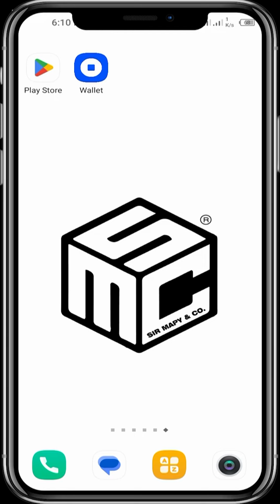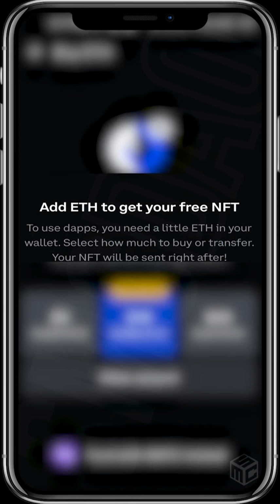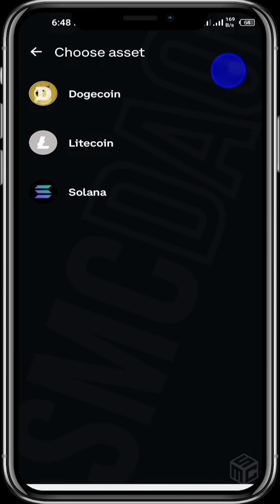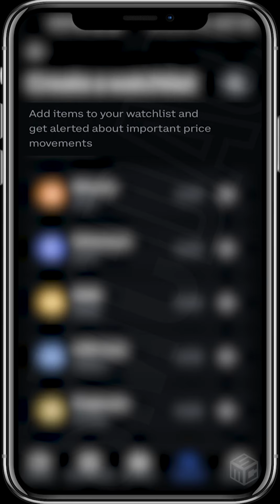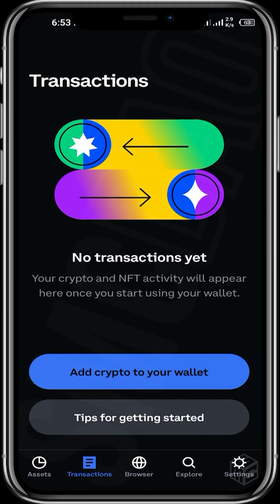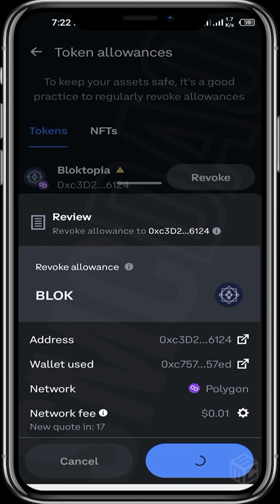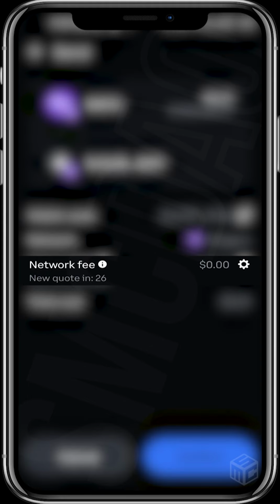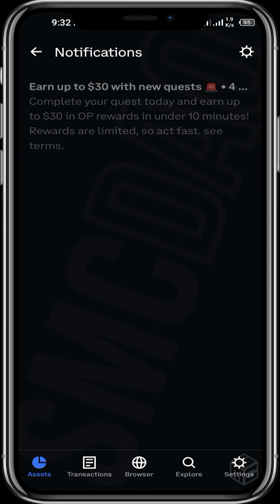How to download and use Coinbase Wallet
(00:00) Introduction to the Coinbase Wallet tutorial.
(00:33) Instructions on downloading the Coinbase Wallet app.
(00:59) Options to create a new wallet or import an existing one.
(01:03) Steps to create a new wallet.
(01:38) Claiming a free username for the wallet.
(02:22) Wallet creation process.
(02:46) Introduction to buying ETH or MATIC to get a free NFT.
(03:24) Connecting Coinbase Exchange to Coinbase Wallet.
(04:01) Overview of Coinbase Wallet functionalities.
(04:14) How to receive crypto and NFTs.
(05:53) Explanation of shared addresses for Ethereum, Avalanche, BSC, and Polygon.
(06:00) Exploring additional functionalities of Coinbase Wallet.
(06:11) Customizing wallet settings.
(07:16) Earning rewards through quests.
(08:03) Completing tasks to earn money.
(08:19) Creating a watchlist for tracking price actions.
(08:54) Minting free NFTs weekly.
(09:51) Connecting to DApps through the browser feature.
(10:29) Overview of the integrated functionalities in Coinbase Wallet.
(10:36) Mention of PancakeSwap integration for BSC transactions.
(10:57) How to access and use the 'Transactions' section in the wallet.
(11:09) Exploring the 'Assets' section and importing an existing wallet.
(11:28) Steps to import an existing wallet into Coinbase Wallet.
(12:01) Viewing the newly imported wallet and its transactions.
(12:42) Exploring token allowances and how to revoke them.
(13:58) Additional settings and functionalities in Coinbase Wallet.
(14:14) Changing local currency and hiding assets.
(14:49) Sending tokens and NFTs from Coinbase Wallet.
(16:24) Using the bridge option to move crypto between blockchains.
(16:43) Swapping assets using the swap feature.
(17:26) Adjusting DApp network settings.
(17:42) Viewing and managing recovery phrases.
(17:54) Managing notifications and price alerts.
(18:37) Summary of features and benefits of using Coinbase Wallet.
(18:51) Checking notifications for new features and offers.
(19:20) Conclusion and invitation for feedback and subscription.